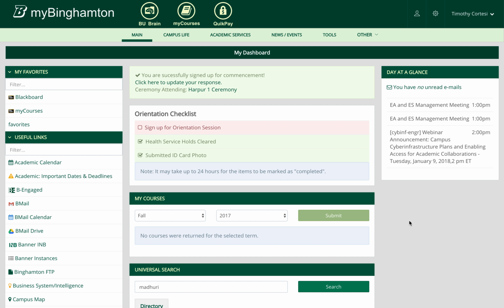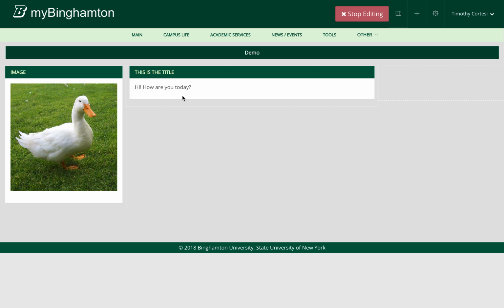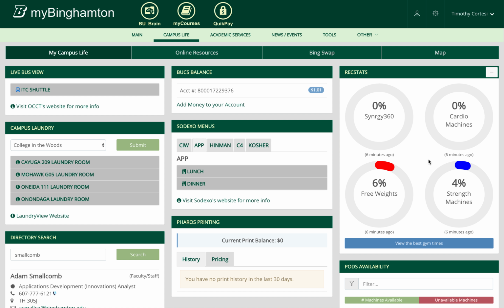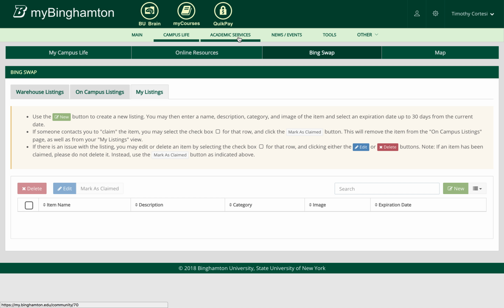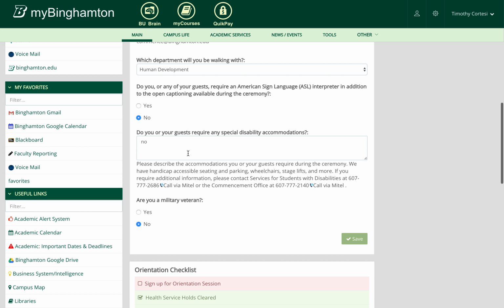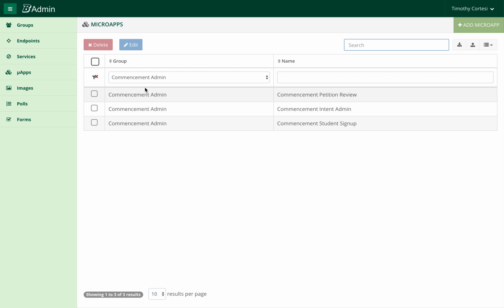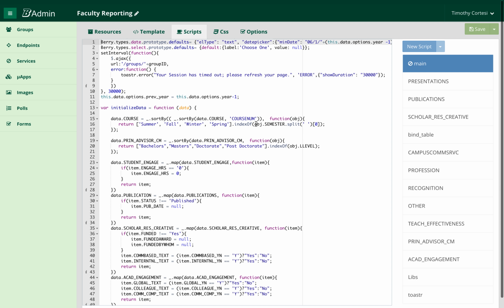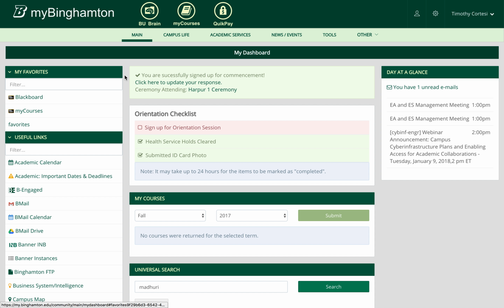Introduction to myBinghamton / Graphene Framework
myBinghamton is Binghamton University's primary Portal/User Experience Platform which allows students, faculty, and staff the ability to easily interact with dozens of resources relevant to them in their role at the University.

myBinghamton is built on top of the Open Source "Graphene" Framework which was originally developed and Open Sourced by Binghamton University.  Having undergone several upgrades and improvements over the last several years, Binghamton University now relies heavily on myBinghamton/Graphene for a majority of its development and rich content management.

Escher Labs is in the process of "de-binghamtonizing" Graphene for use by other universities in this open source project: